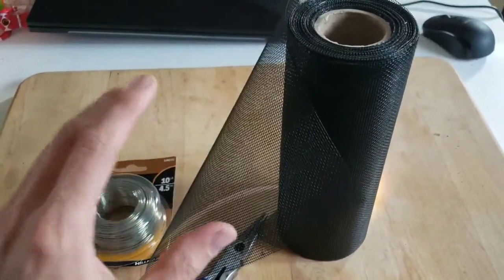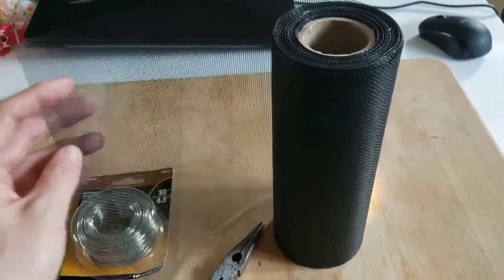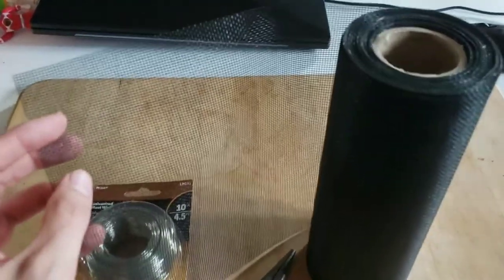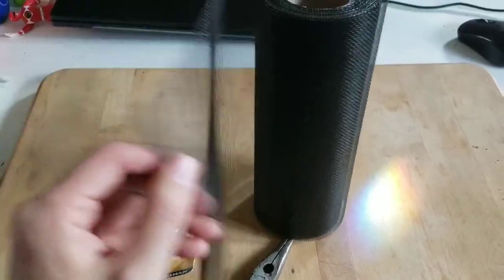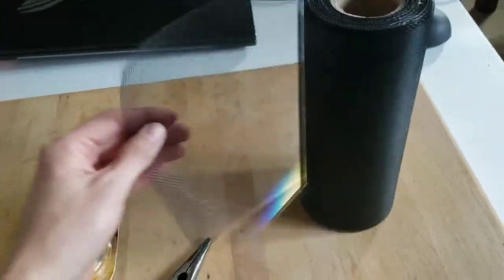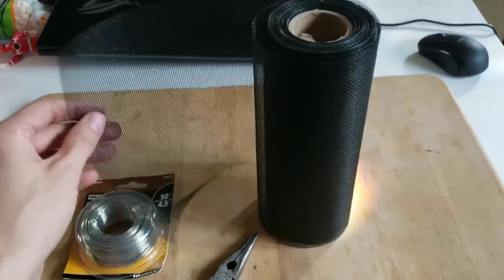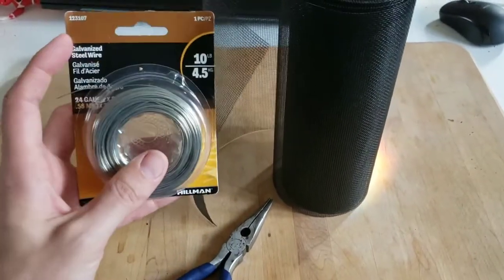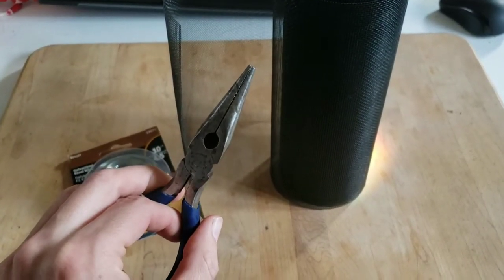Protecting Trees from Rabbits with Window Screen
how to protect trees from rabbits, mice, and rats. window screen, tree wrap, tree trunk protection, fiberglass mesh, mosquito screen, screen door screen, fruit trees